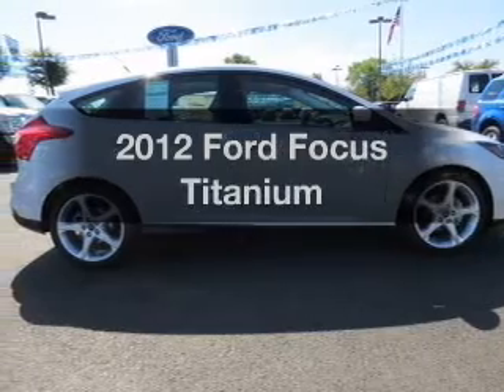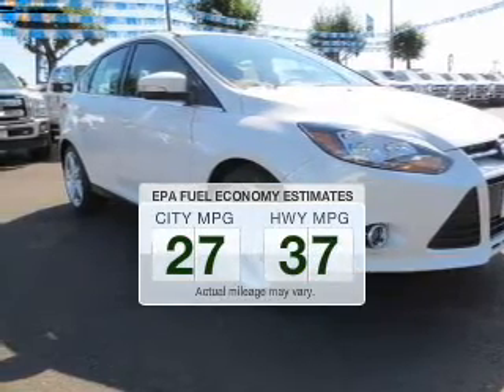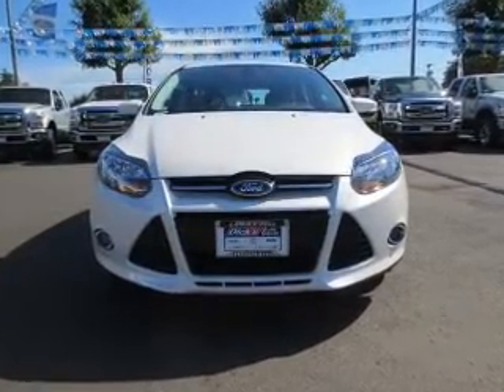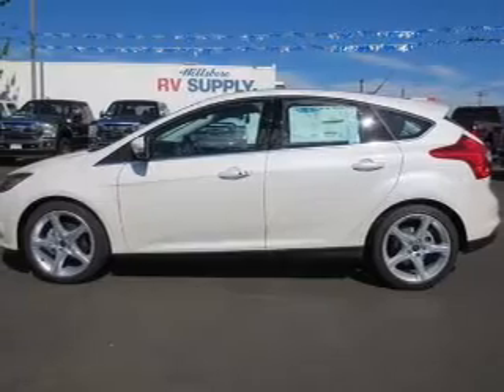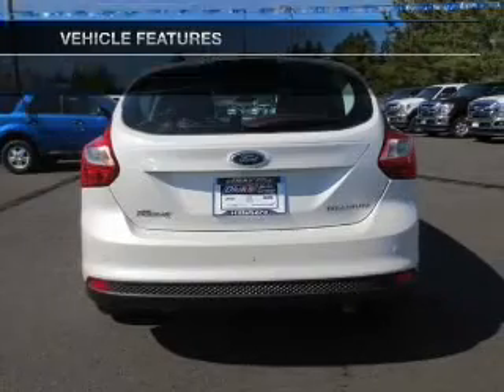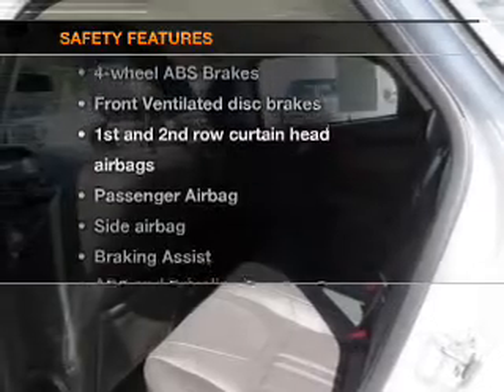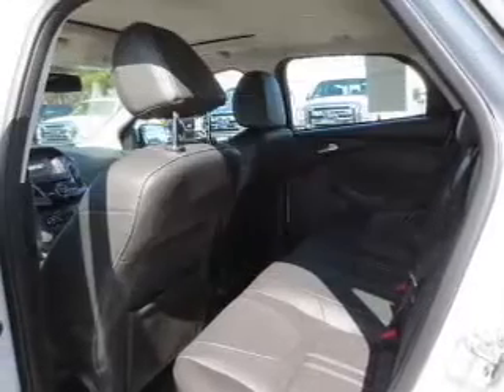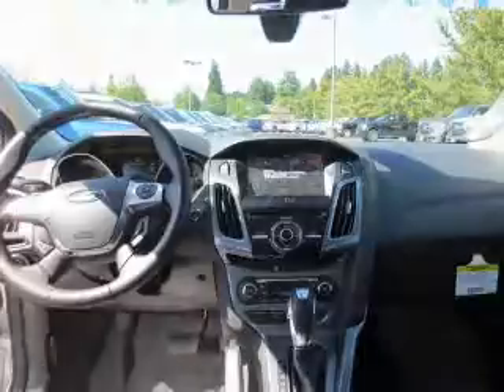2012 Ford Focus - Hillsboro OR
Year: 2012
Make: Ford
Model: Focus
Trim: Titanium
Engine: 2.0 liter inline 4 cylinder 16 valve
Transmission: 6-Speed Automatic with Auto-Shift
Color: White Platinum Clearcoat Metallic
Mileage: 13
Address:
4151 S. E. Tualatin Valley Highway